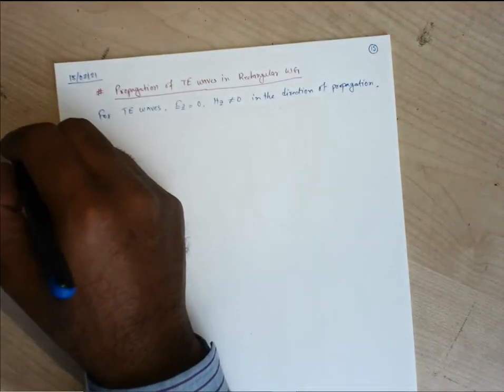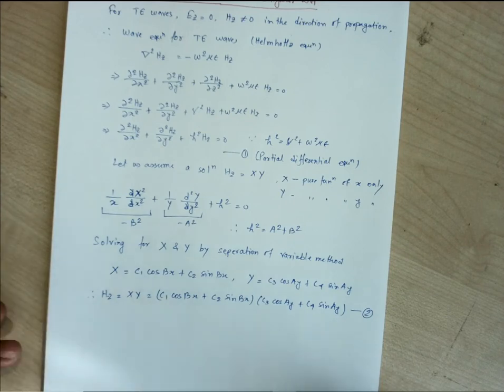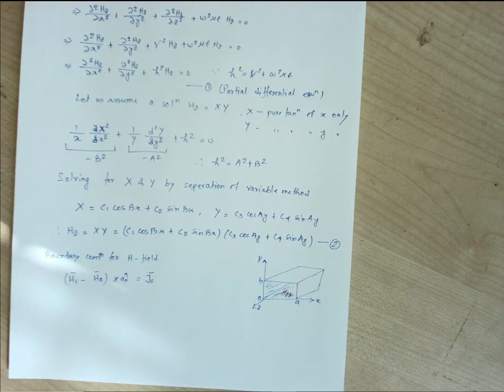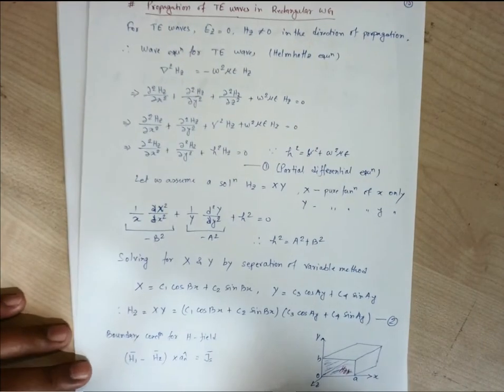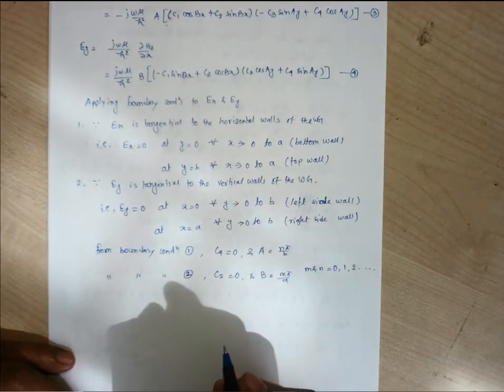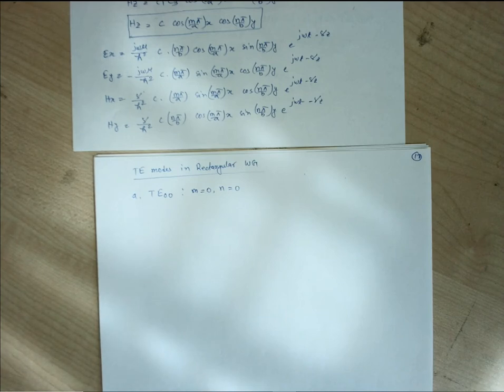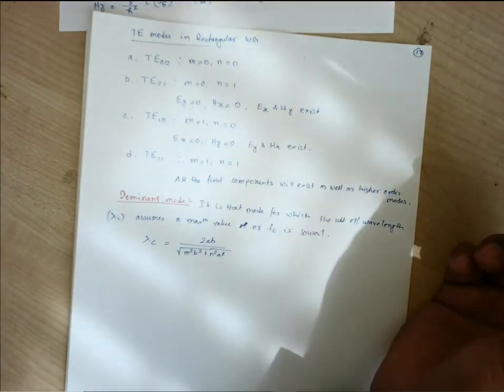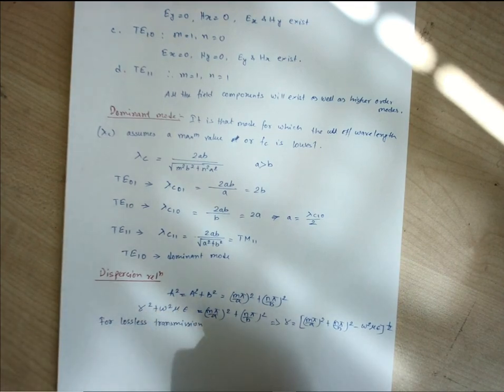11 Waveguide Part 4